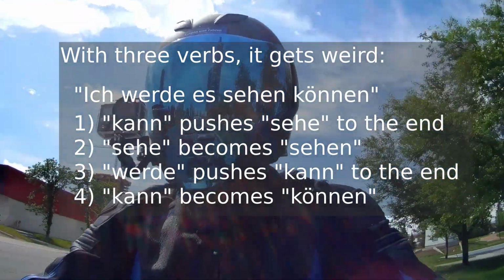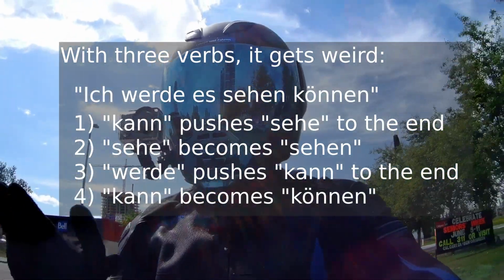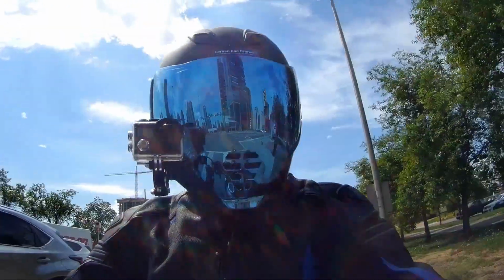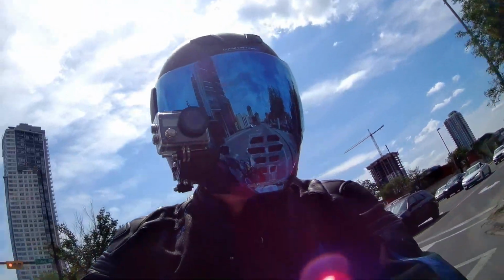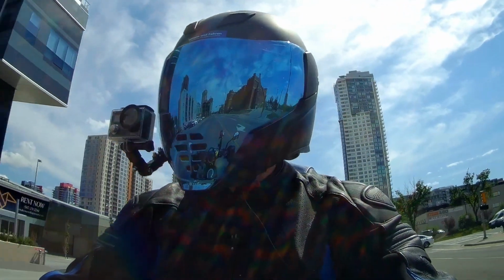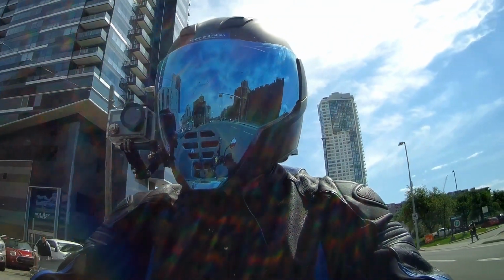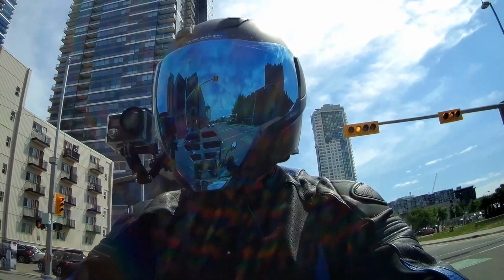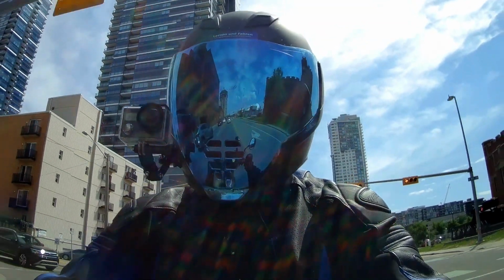Ausflug36 - 3-Verb subordinate clauses revisited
Let's revisit Ausflug08 from season 1 with some updated information about an additional word ordering option that is specific to 3-verb subordinate sentence clauses!

Here is the link to the Clozemaster discussion thread that I mention in the video

00:00 Intro
00:55 Review of Ausflug08
03:18 2 types of verb pushing
05:32 3 verb subordinate clauses
06:25 New information
08:01 Pop quiz
10:22 Blooper outro